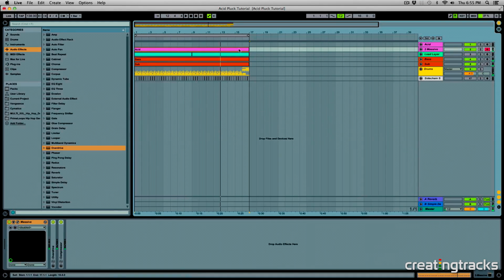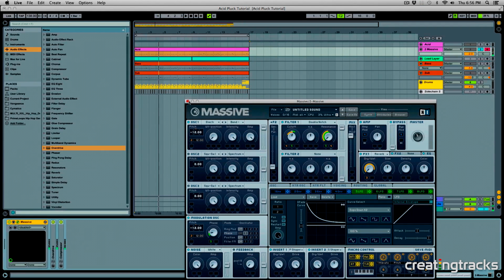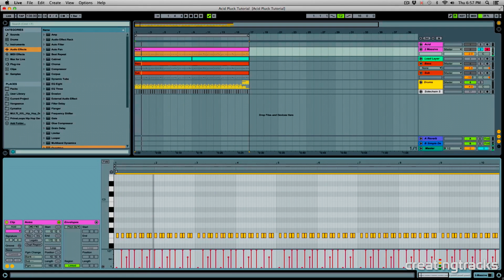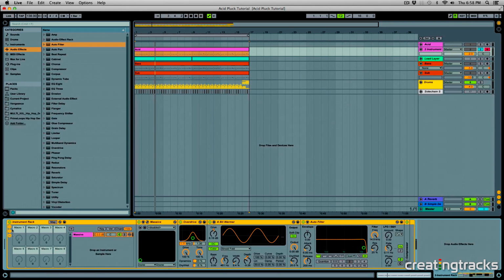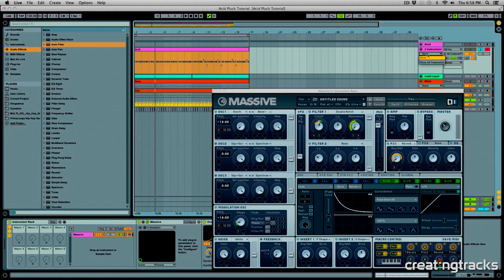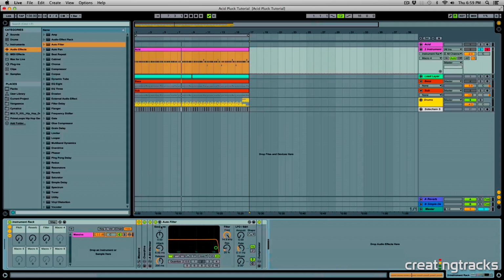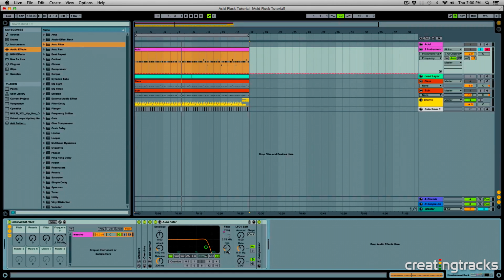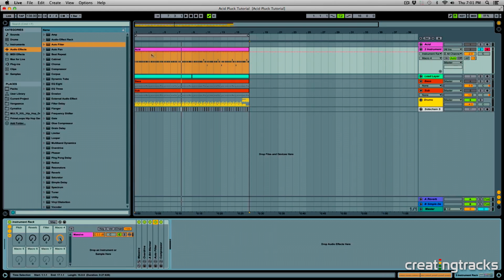Trance Acid Lead Part 2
Let's continue !
In this video we'll jump into effects for our lead sound a bit more.